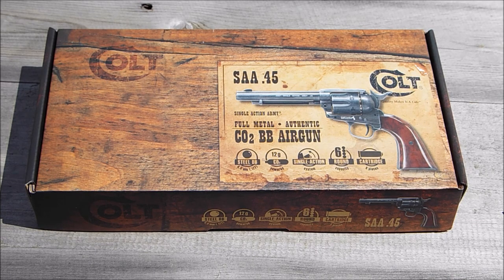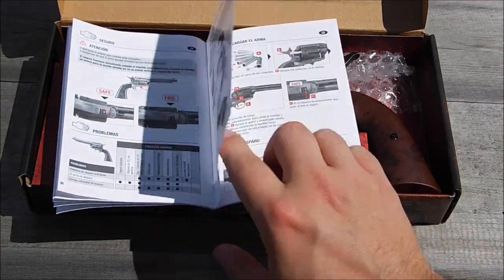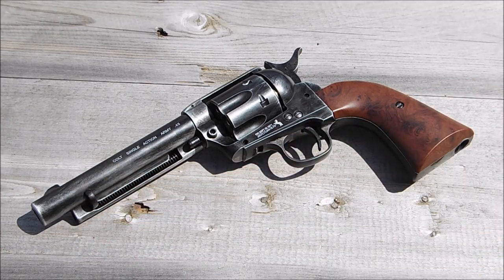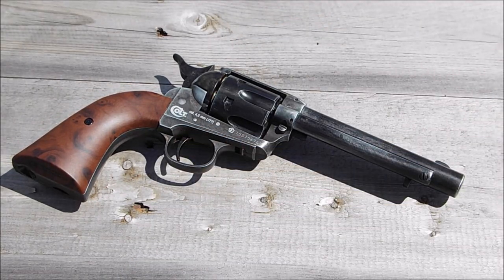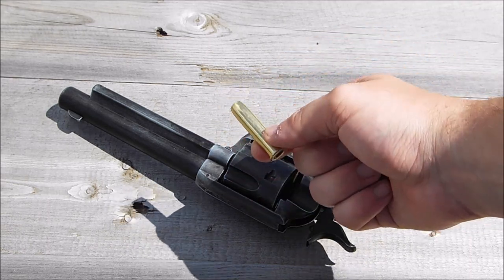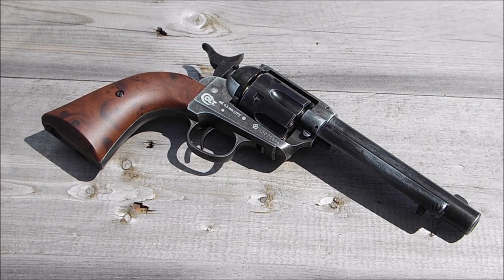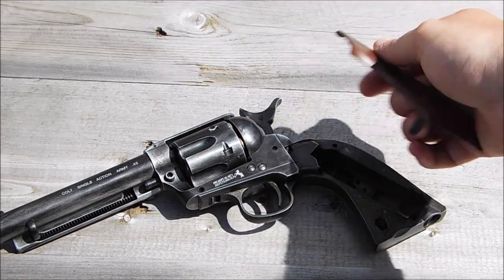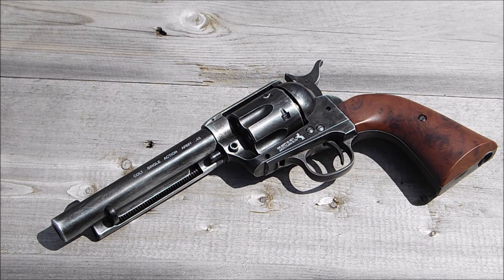Umarex SAA .45 Peacemaker 4.5mm shell loading Revolver Review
here we have our table top review of the new umarex colt single action army peacemaker revolver. one of the best co2 replica's i've come across for a very long time! i'll have a firing review coming very soon so keep watching for that. if you want to see some up close pictures of this revolver feel free to check out our facebook page by simply searching Replica Reviews, there you'll find loads of pictures and our monthly competitions. thanks for watching and feel free to comment with any questions!